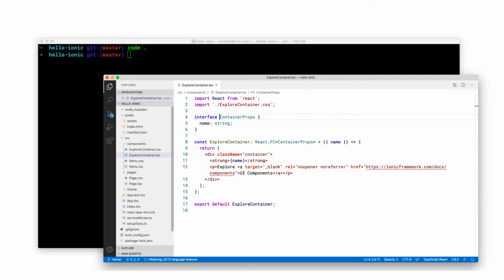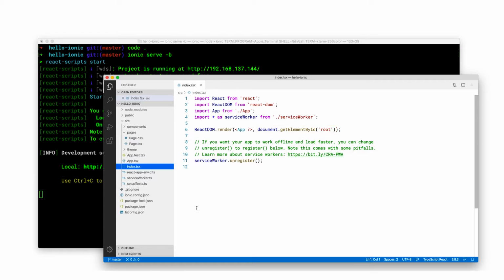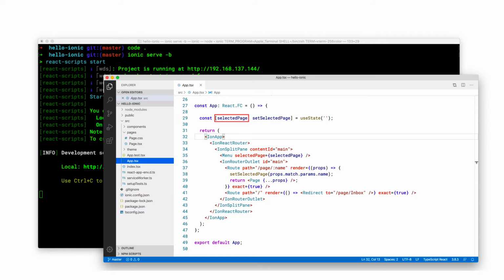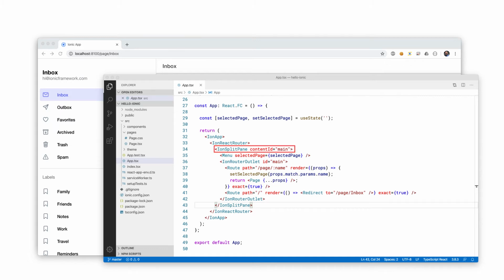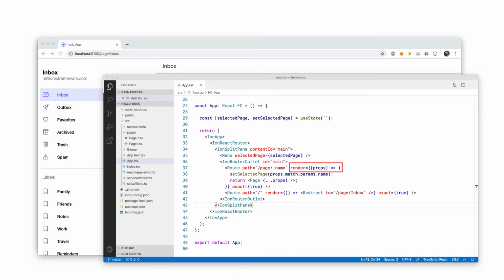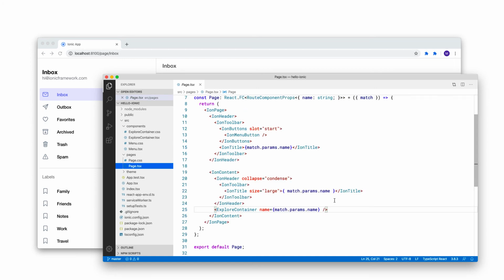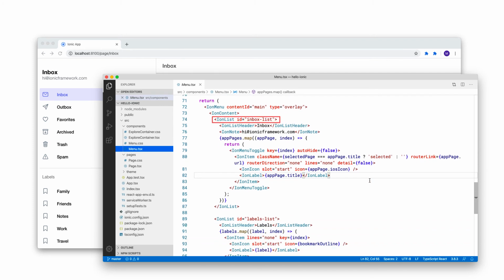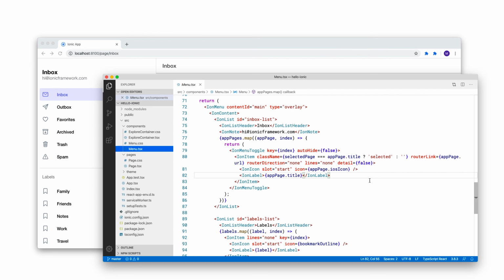1.07 Ionic-React Guided Tour